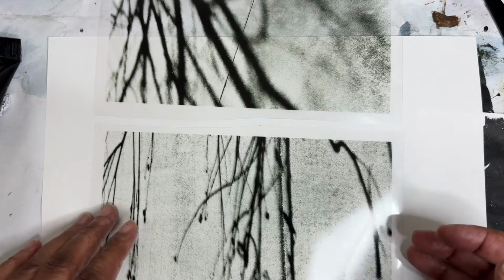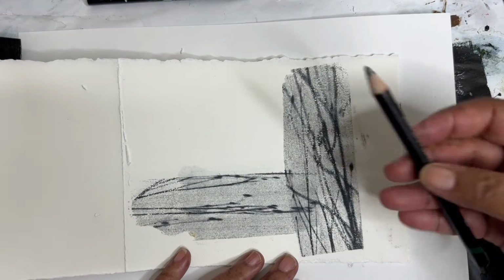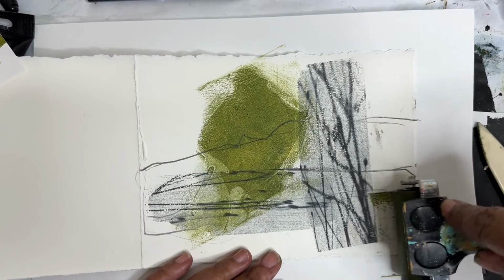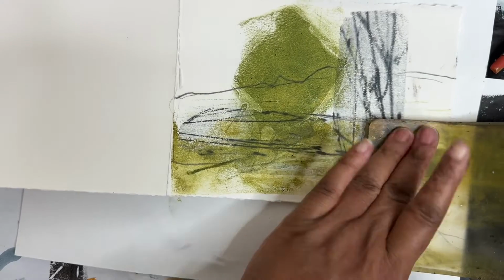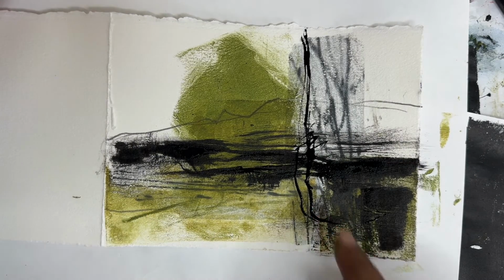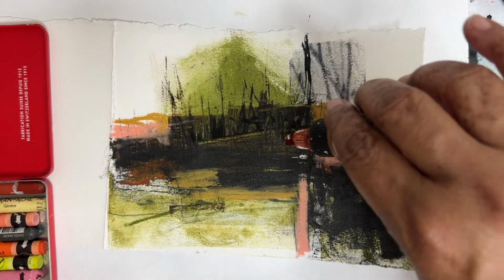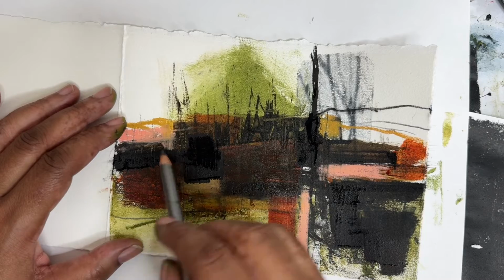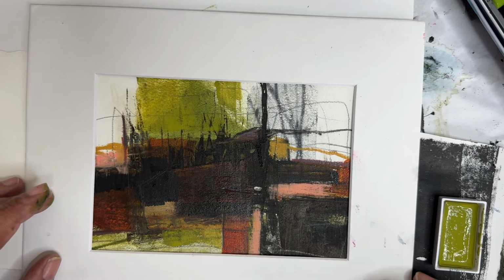Inkjet Transfer Fun with Gelli Plate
Day 14 and more play with inkjet image transfers and acrylics on the Gelli Plate

My Favorite Art Supplies:
Rives BFK Paper
Speedball Barren
Bone Folder
Weliu Transparency Film
Foam Brushes
Kuretake Art Nouveau Set
Derwent Inktense
Caran d'Ache Neocolor II
Derwent Graphitint Pencils
Schmincke - HORADAM Desert Watercolor Set